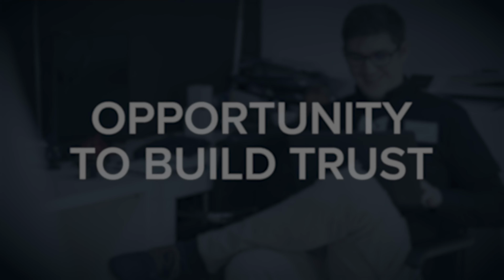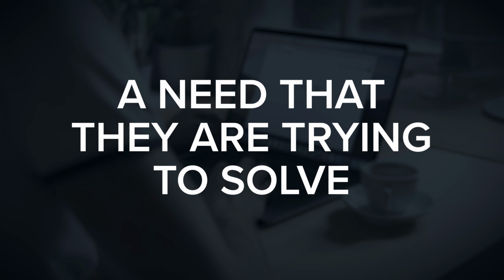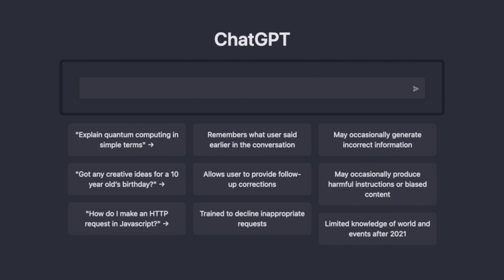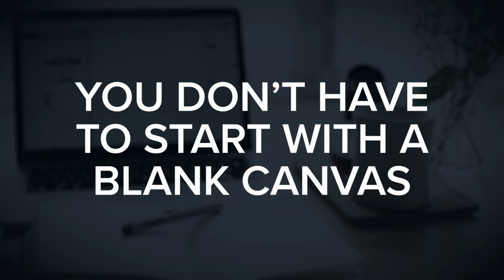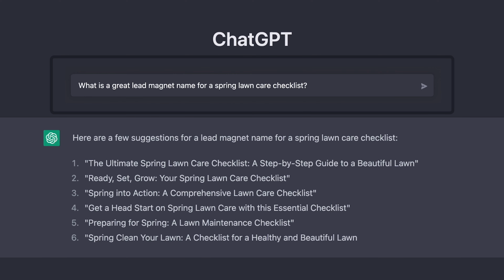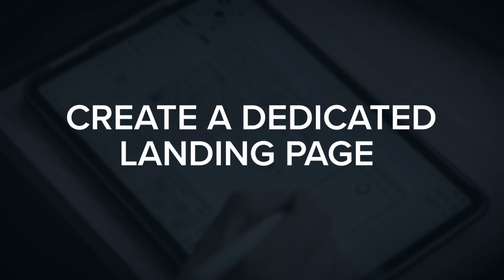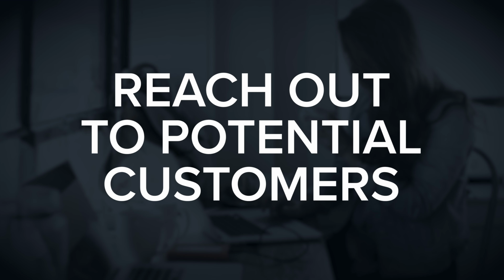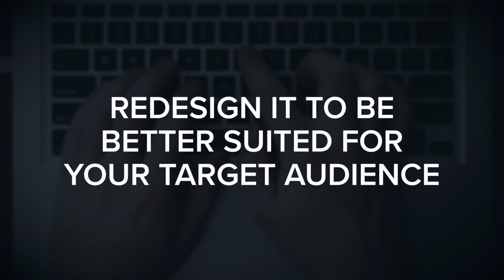How To Build A Valuable Email List → Marketing Funnel #4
Step 4 in my Marketing Funnel series is about how to build a valuable email list. An email list is one of the most important assets you can build for your business. It allows you to nurture customer interest and remain top of mind when they're eventually ready to make a purchase.

So, in this video, we’ll cover in more detail the key to attracting more valuable email subscribers by offering a compelling lead magnet.

CHAPTER MARKERS:
00:00 - How To Build A Valuable Email List
01:43 - The Key To Attracting More Customers
03:48 - What Makes A Great Lead Magnet?
04:46 - Step 1 - Create A Quick Win
05:08 - Step 2 - Make Them Eager To Continue
05:38 - Step 3 - Build Trust
06:18 - How To Generate Lead Magnet Ideas
10:00 - How To Make Your Lead Magnet Stand Out
11:13 - How To Promote Your Lead Magnet
15:43 - UP NEXT: How To Create A Nurture Campaign

Content by Rick Kettner
Produced by Kyle Trienke